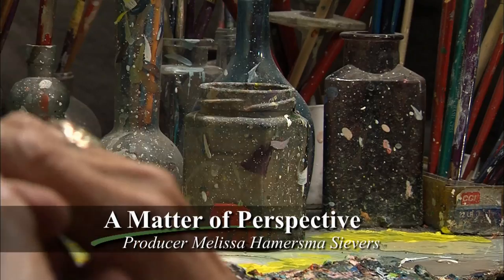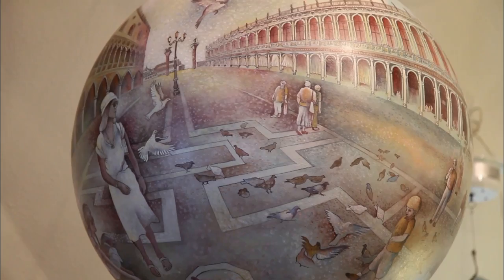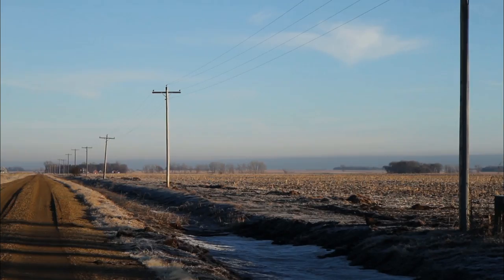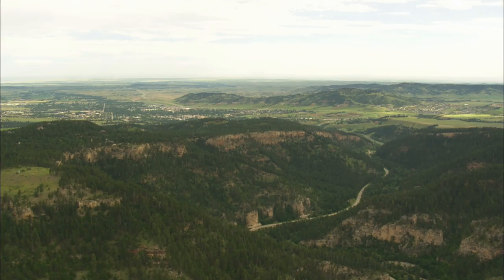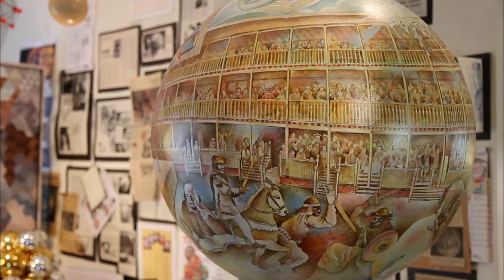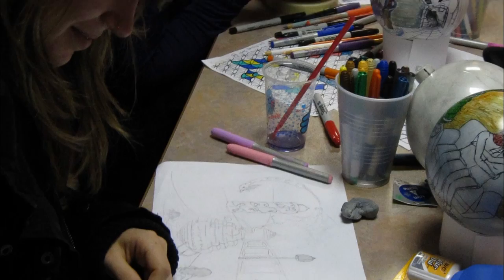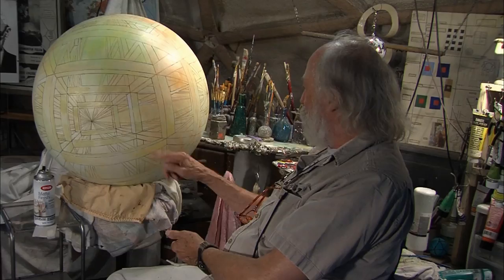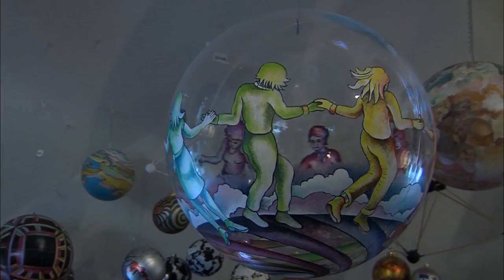A Matter of Perspective - Dick Termes on Dakota Life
A wonderful segment from Dakota Life on SDPB. The crew toured the Termesphere Gallery recently and sat down with the artist for a one-on-one chat about the history and continuing inspiration of his revolutionary art.